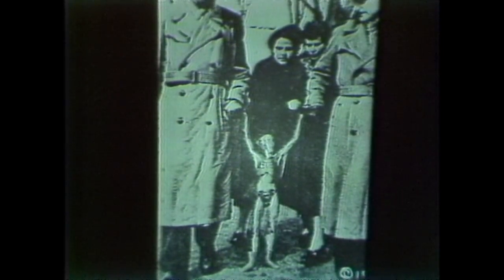UFO Hoaxes vs. The Real Thing | Real People | George Schlatter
There’s a group in Arizona on the lookout for photographic or video evidence of UFOs. Skip Stephenson sees some of the hoaxes and what is held up as a genuine picture of a UFO.